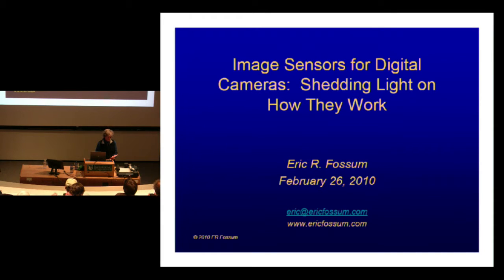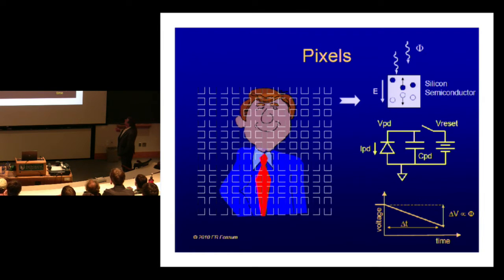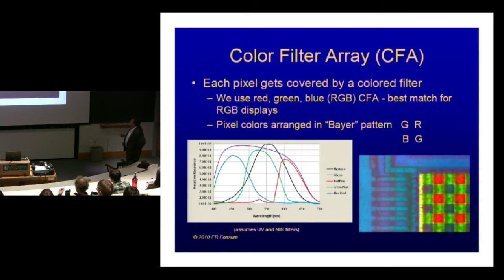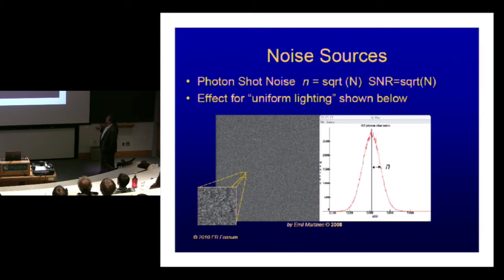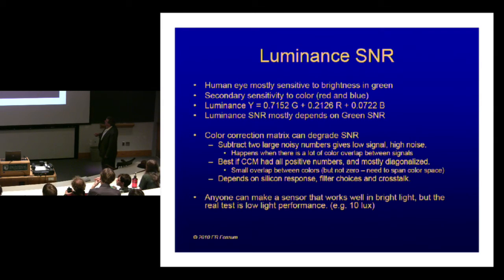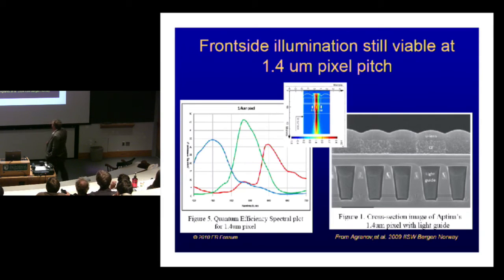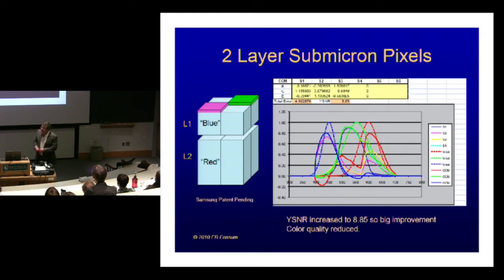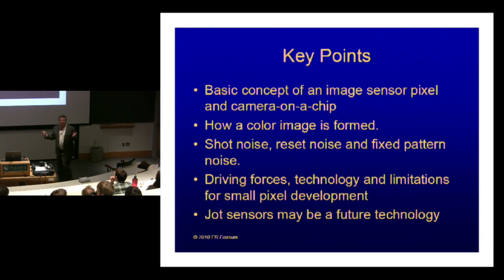Seminar: Image Sensors for Digital Cameras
Dartmouth's Jones Seminar on Science, Technology, and Society

"Image Sensors for Digital Cameras: Shedding Light on How They Work"
Eric Fossum, Consultant, Samsung Semiconductor R&D Center